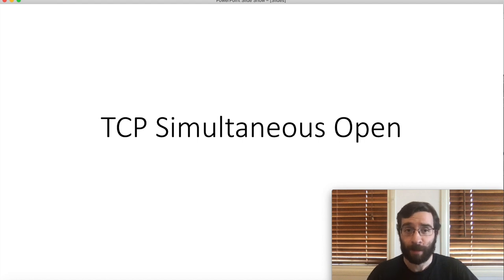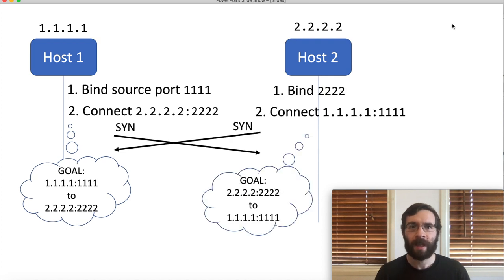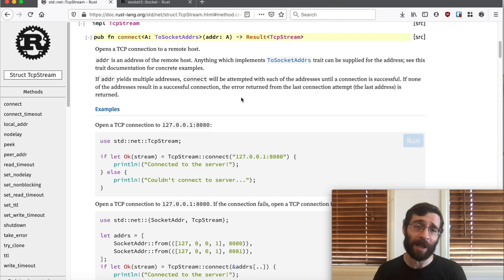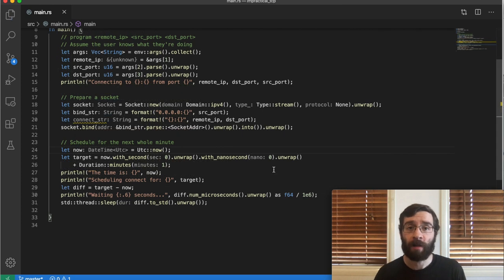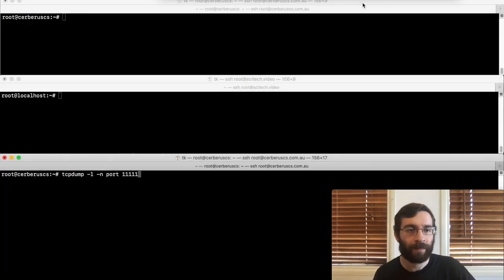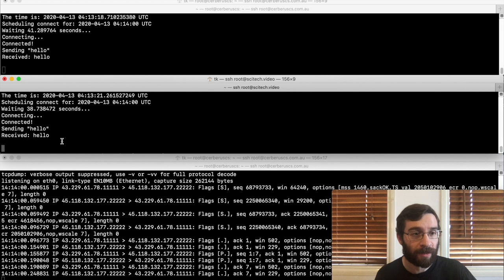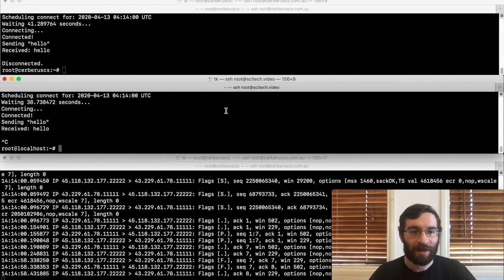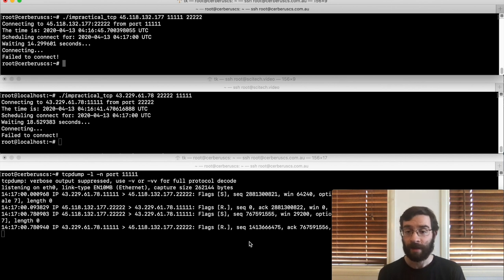Simultaneous open - TCP without a server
A fun quirk of TCP/IP is that you can create a connection without a listening socket. In this video we briefly review how that works, then write a Rust program to trigger the unusual behaviour on real Linux hosts.